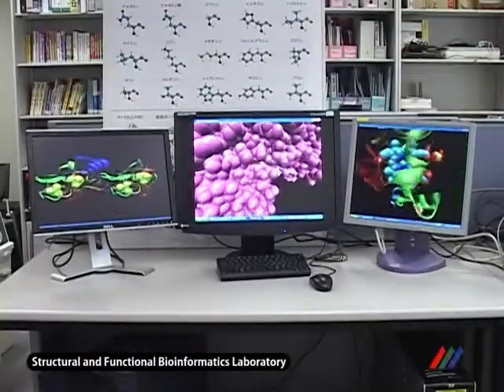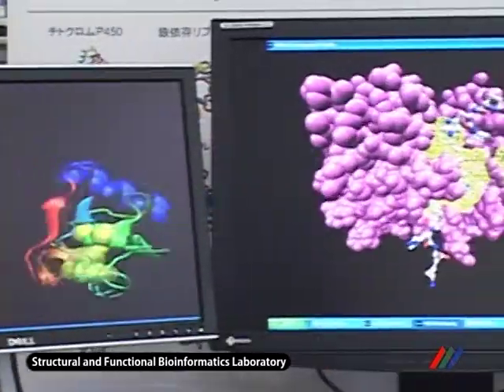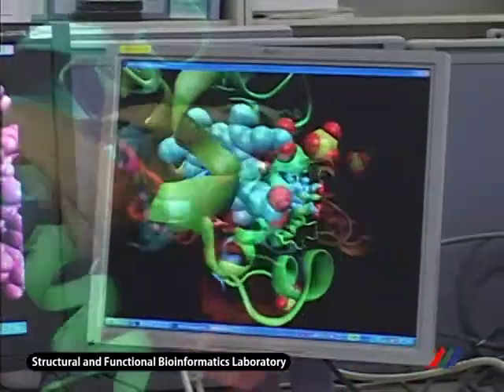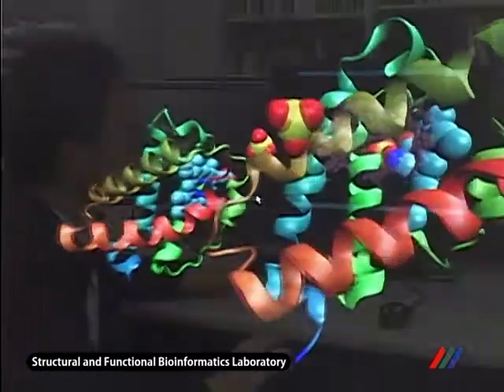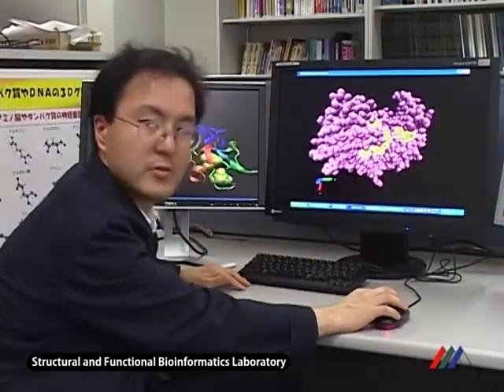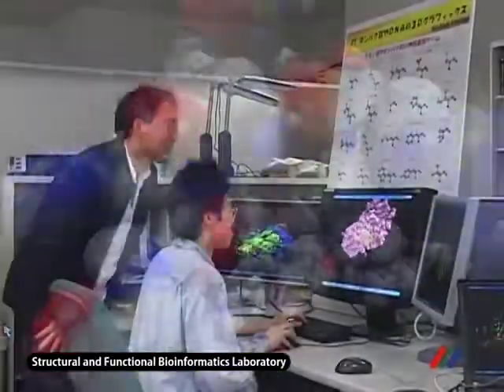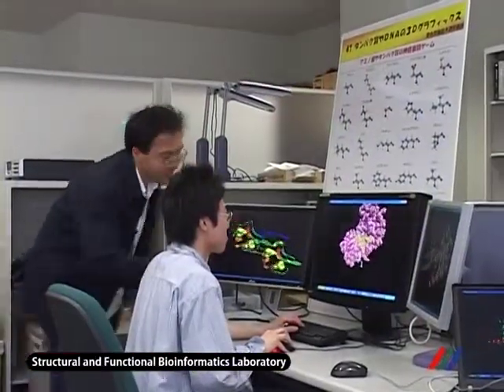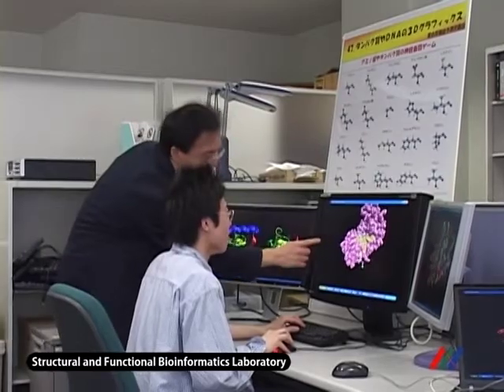NAIST Information Science - Labs 2009 (25/26) (En) Structural and Functional Bioinformatics Lab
This is a movie for introducing the Structural and Functional Bioinformatics Lab in Graduate School of Information Science, NAIST. (2009 version)